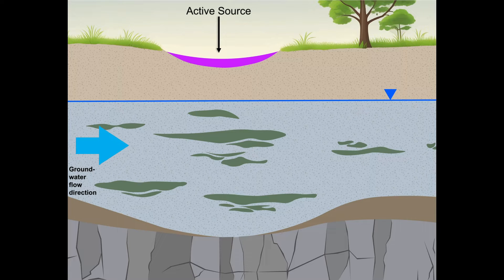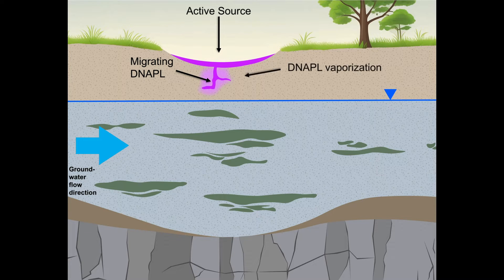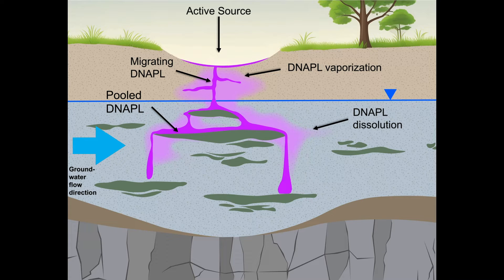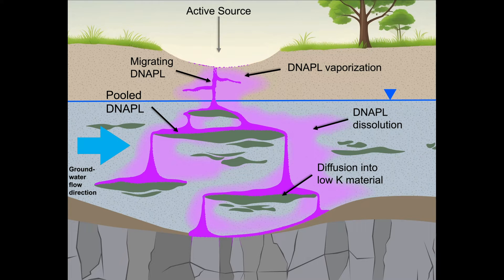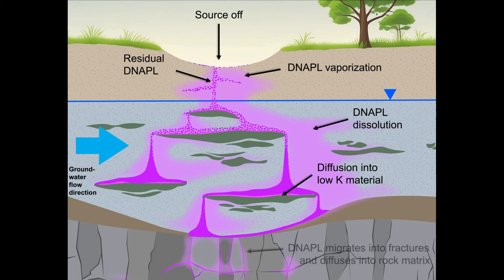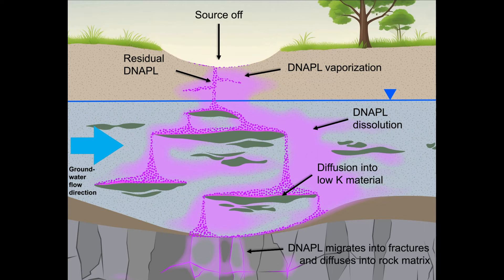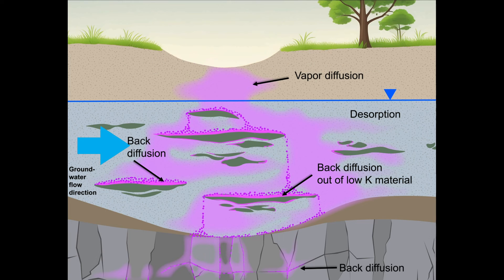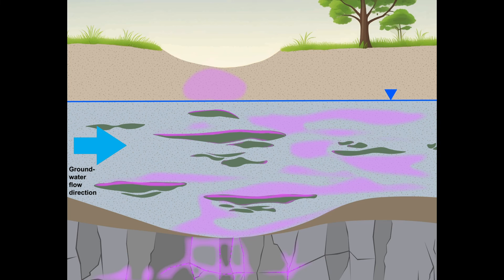Life Cycle of a DNAPL Spill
This video animates the life cycle of a DNPL spill. A discussion of the material in this video provided in Section 1.6 “Life Cycle of a NAPL Source Zone” of the Groundwater Project book “Flow and Distribution of Non-Aqueous Phase Liquids” that can be downloaded for free as a PDF

The mission of The Groundwater Project is to provide accessible, engaging, high-quality, educational materials, free-of-charge online in many languages, to all who want to learn about groundwater and understand how groundwater relates to and sustains ecological systems and humanity.

Citation: Breda, N. & Poeter, E. (2024). DNAPL: Animation of the life cycle of a DNAPL spill. Video of The Groundwater Project, Guelph, Ontario, Canada (gw-project.org).